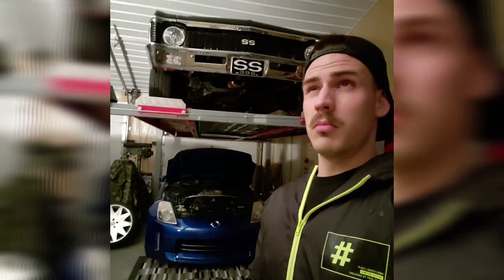NEW SHOP TOUR FIRST UPLOAD!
I'm going to take you for a tour in the un finished garage and in further episodes you will see everything come together. (car/truck project introductions and planning/brainstorming) comments welcome and subscribe if you would like to see more!